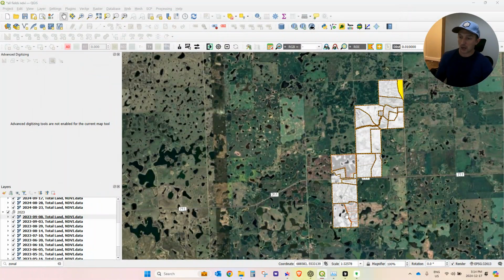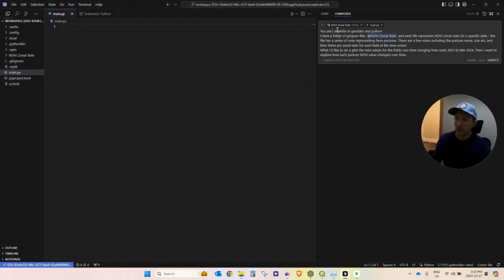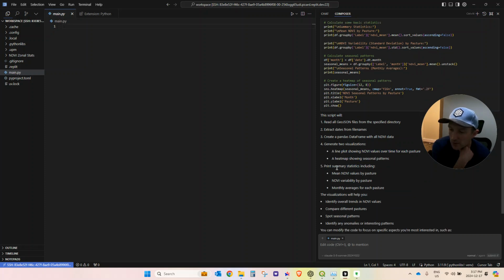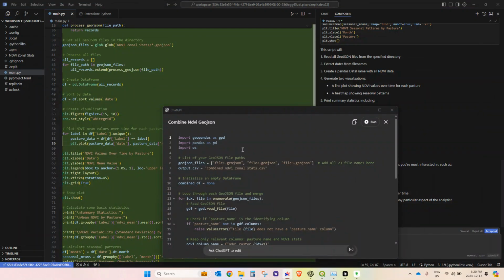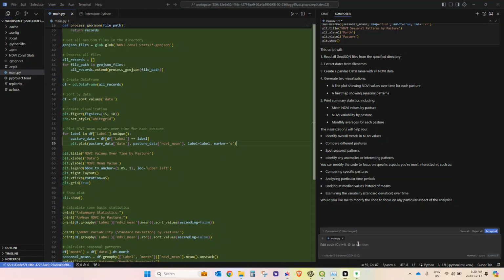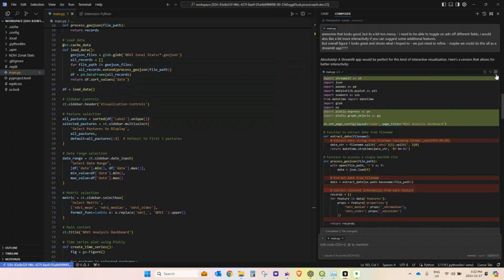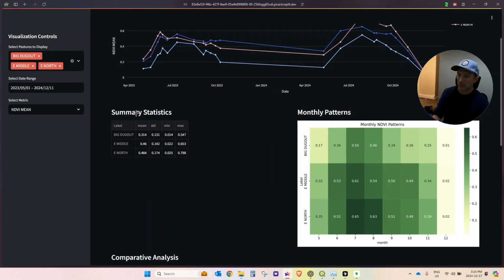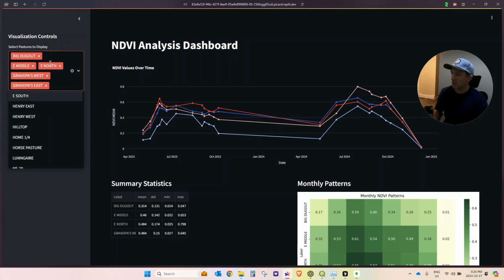Using AI and python to analyze pasture NDVI data changes over time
How fast can I make a web app to interact with and visualize sentinel-2 NDVI data from our ranch?
Using CursorAI and Replit, I built an analysis dashboard for our ranch in under 10 minutes starting with a folder of zonal stats files.
Before Starting this video:
- I took 23 sentinel-2 NDVI layers (cloud free days during 2023 and 2024 growing season) and added to QGIS
- Imported field / paddock boundaries from our ranch.
- Exported zonal statistics to get mean/median/st dev of each field at each point in time (each date was exported as a geojson file)
- I wanted to graph the NDVI values for each field over time to compare relative pasture health in a super quick and dirty way
- In less time than it would take me to create an excel worksheet with all the data and a graph, I was able to make this interactive streamlit app that lets me toggle layers on and off, zoom in on parts of the graph, and look at year over year patterns.
I'm not happy with the analysis, as its still not super intuitive which pasture is doing well or not, but its a pretty cool start.
Just a reminder that i've never written a single line of code - I started using AI generated code a year ago, and i have learned about the tools and techniques which work well with my no-code background - but i'm blown away every day that I work with this stuff on how much is possible.

The video presents a project focused on analyzing pasture land using NDVI (Normalized Difference Vegetation Index) data derived from Sentinel 2 satellite imagery. The speaker outlines their goal of tracking the growth patterns of various pastures over time, specifically from early 2023 to late 2024. They plan to utilize GeoJson files containing zonal statistics for each pasture and create visualizations, including line plots and heat maps, to illustrate seasonal changes in NDVI values.

The speaker discusses setting up a coding environment using Replit and mentions the need for interactivity in their visualizations. They highlight initial findings, noting how drought conditions affected pasture health throughout the summer of 2023, followed by some recovery due to fall rains. The speaker expresses a desire for improved interactivity in their app to assist pasture managers in monitoring land conditions effectively. They conclude with plans to refine their visualizations further and explore additional features before wrapping up the session.